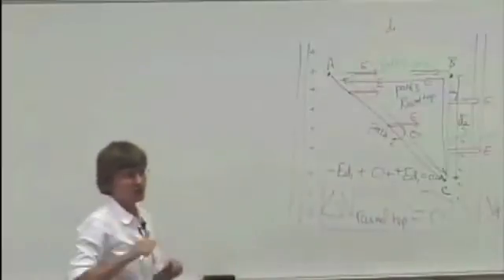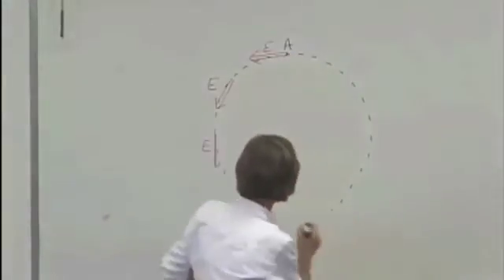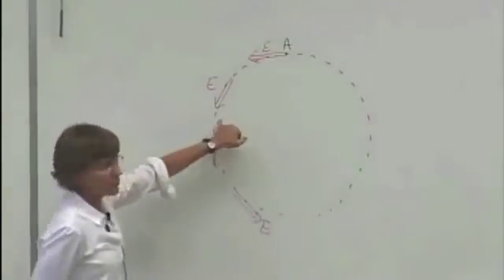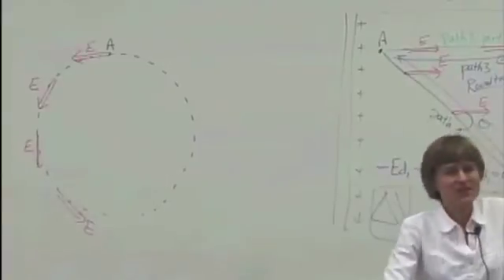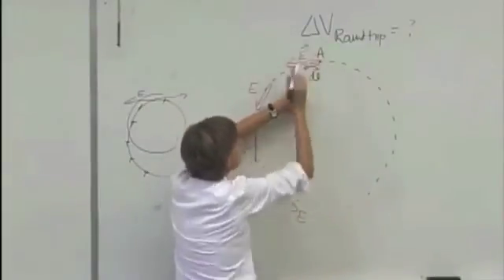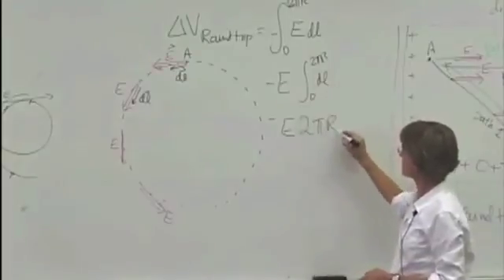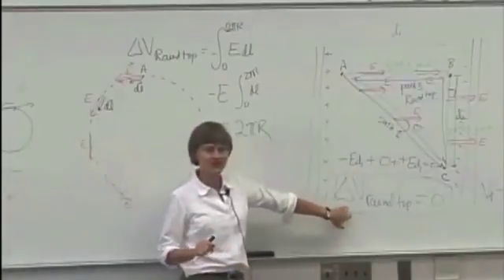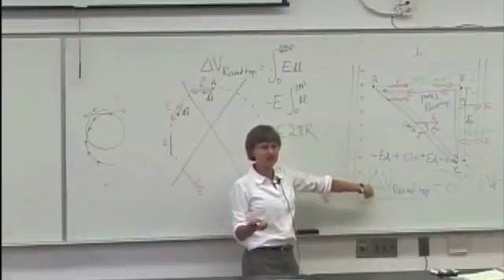M & I II: Electrostatic Field is Not Curly Video 1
Impossibility of Circular Electrostatic E-field